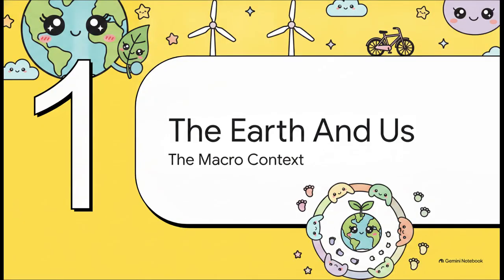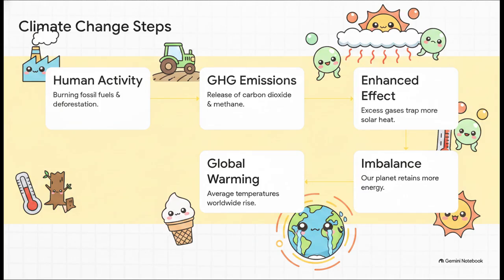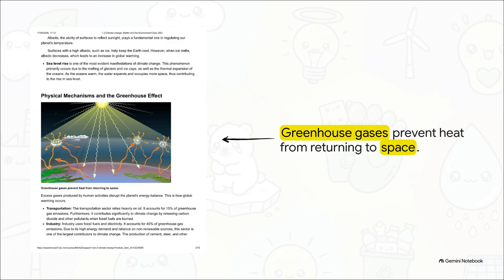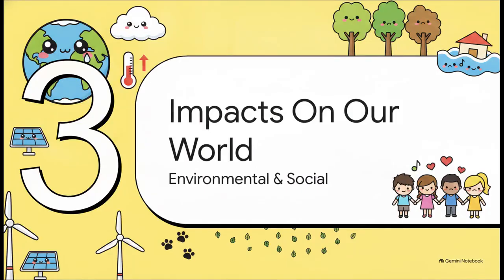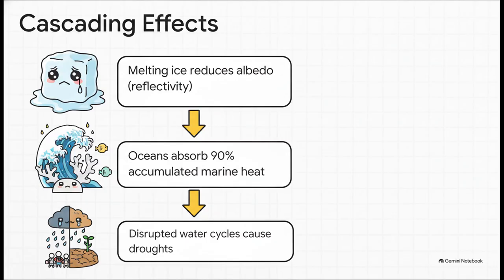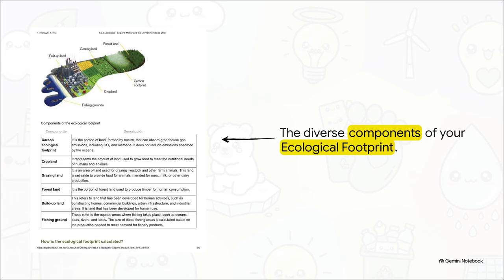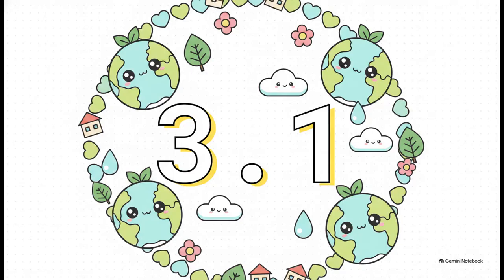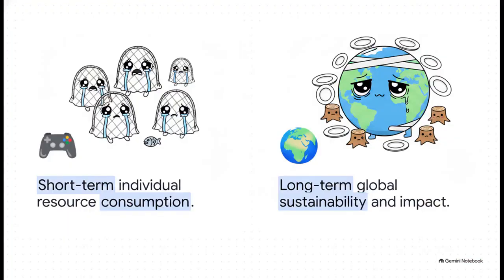1 | The Earth and Us | Week 1 Review | Matter and the Environment | MEF Prepa Tec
In this video, we review the topics of climate change and the ecological footprint.
This is the quick review of the topic we saw in the class Matter and the Environment at Prepa Tec Santa Anita, week 1.